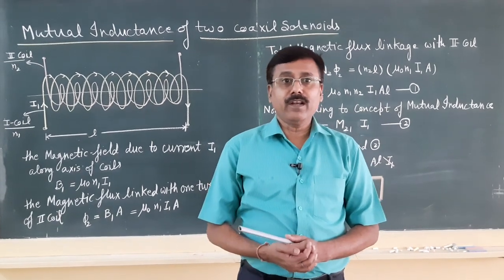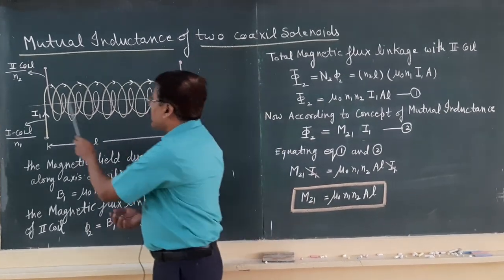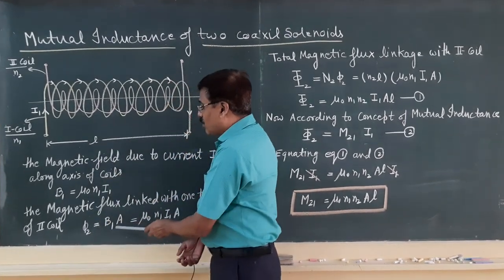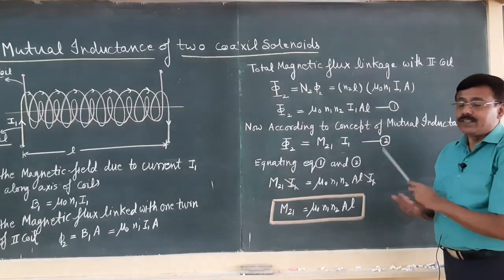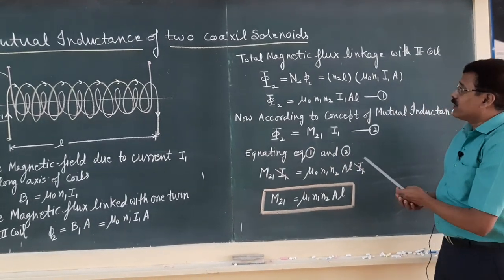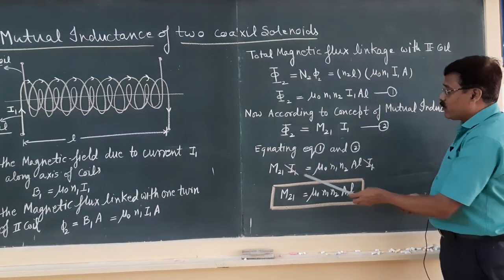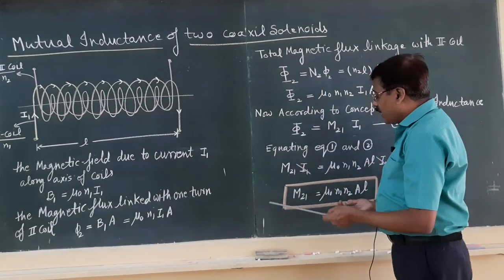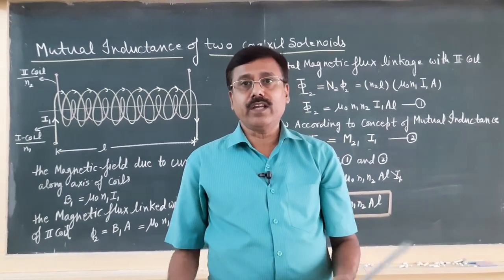MUTUAL INDUCTANCE OF TWO COAXIAL SOLENOIDS || CLASS 12th || CBSE, ICSE PHYSICS || NCERT PHYSICS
Expression for coefficient of Mutual inductance of two coaxial solenoids and explanation about factor affecting its value.